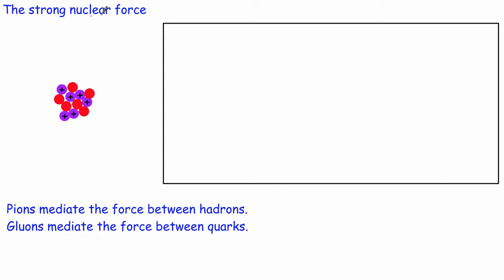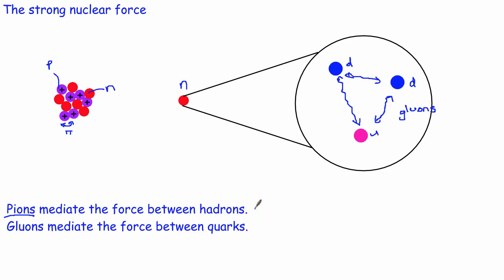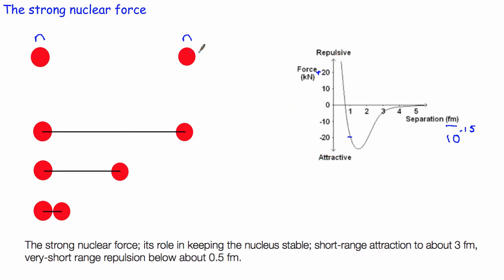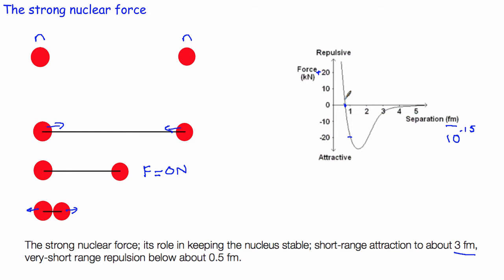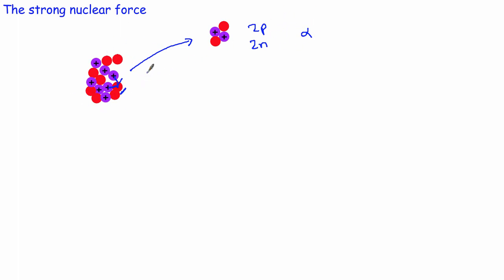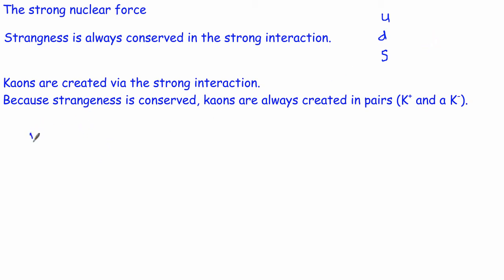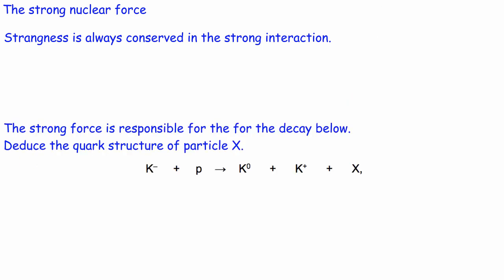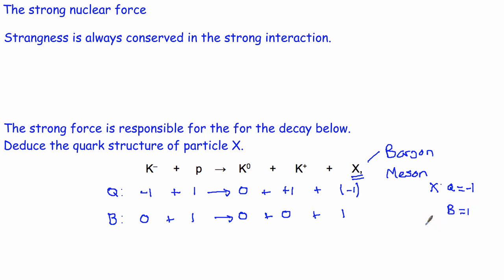7a - Strong interaction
AQA AS physics revision for the strong nuclear force.